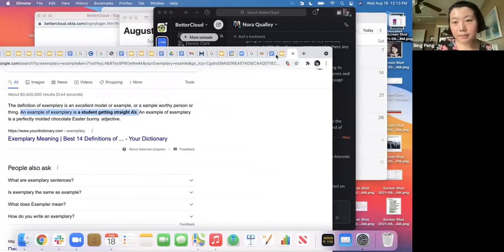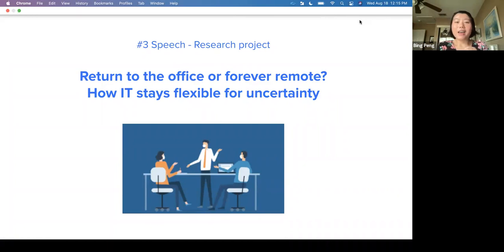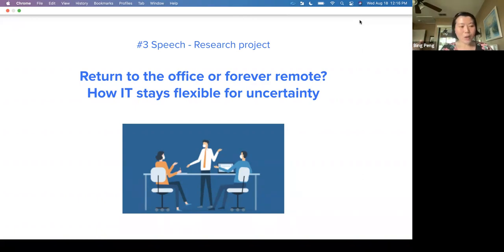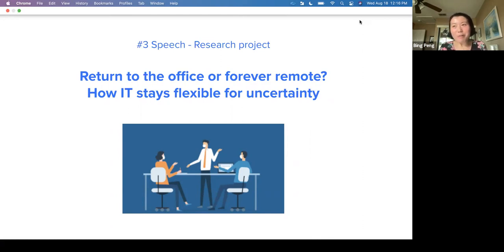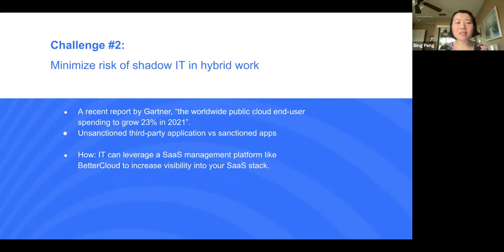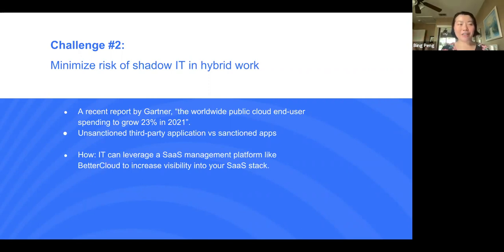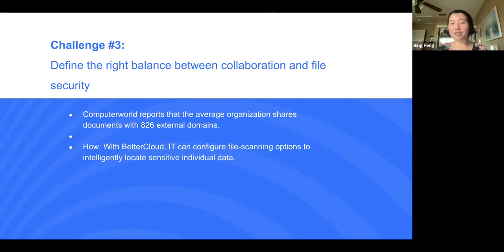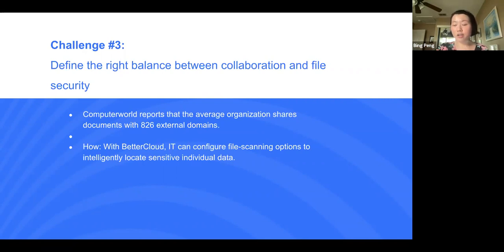Return to the Office or Forever remote: IT challenges and solutions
A member of our club presented a speech on Researching and Presenting topic. The speech was recorded on August 22 at Roseville Rappers Toastmasters meeting.